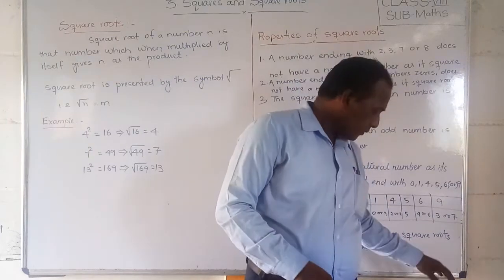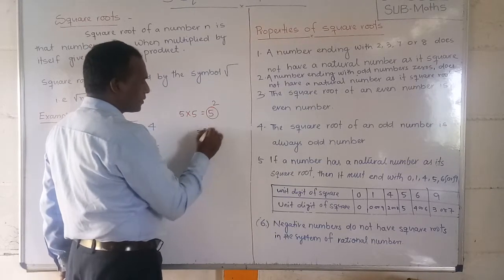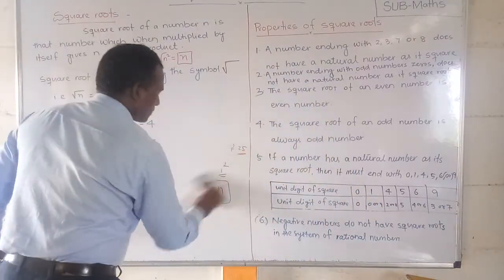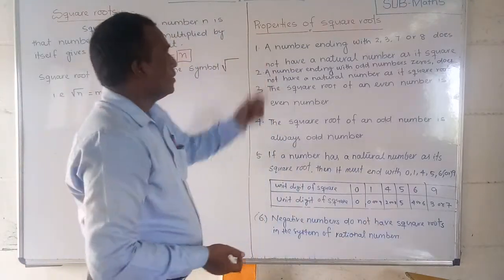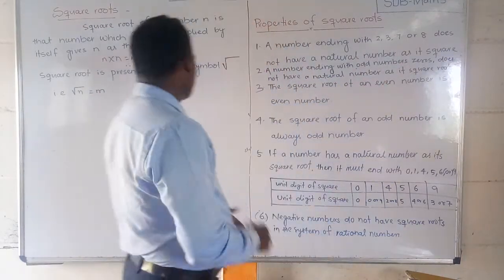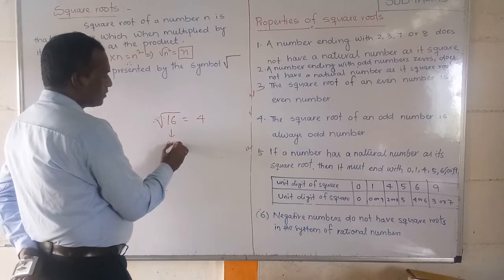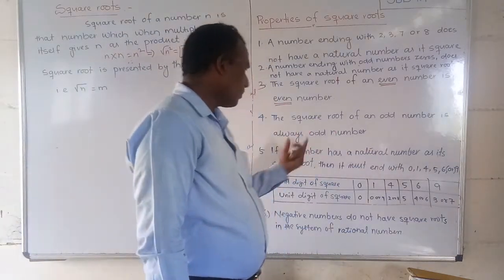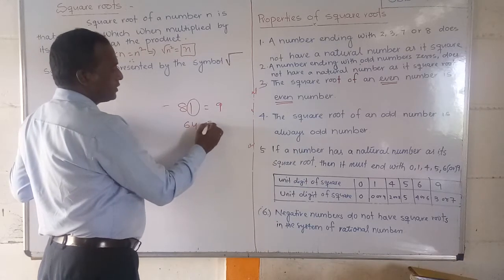L B S School Bariki Sir 8th Std MathsChapter 3 Video 14Part 1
Bariki Sir
Class-VII
Chapter-3
Video-14(part-1)